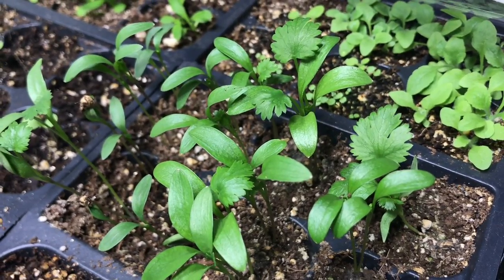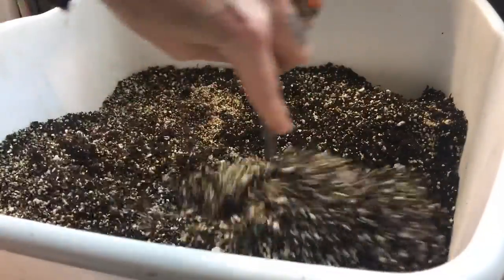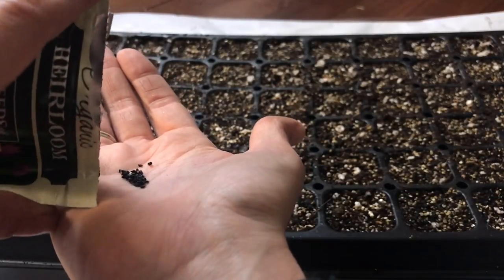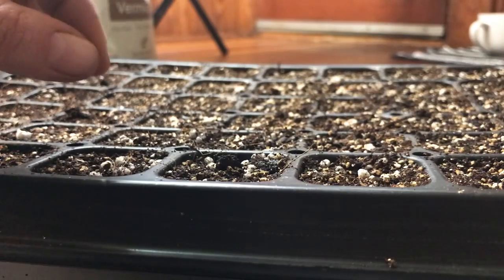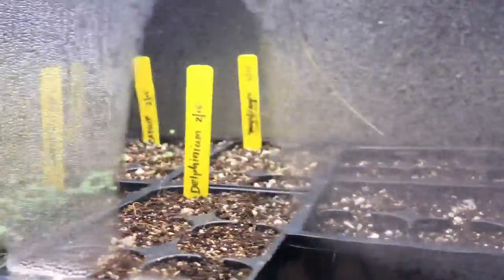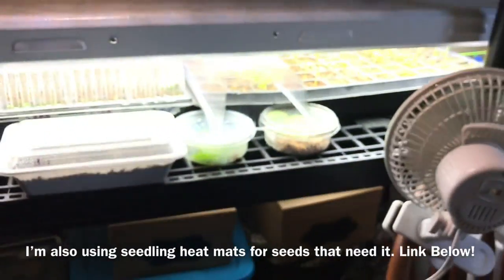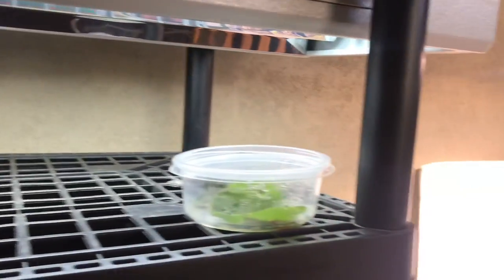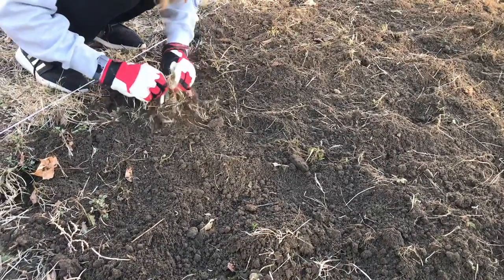How I Start Annual Seeds Indoors | 2020 Zone 6b Gardening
Hello my sweet friends! In today’s video, I am showing you how I personally start my zone 6b / 7a garden seeds indoors using grow lights. I am going to explain what I do when I do not have premade seed starting mix, the best plants to start in the late winter, and show you four to six week updates on what I planted!

Here’s a blog post I wrote with tons of lists and details to supplement this video

Here are videos from 2019 showing the first year of work on our overgrown, neglected yard

FTC/Head’s Up!